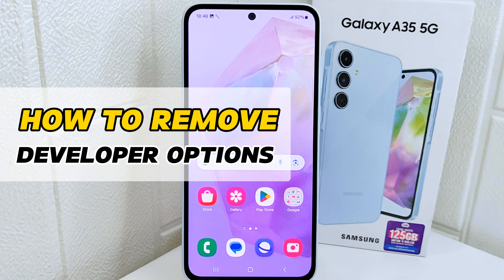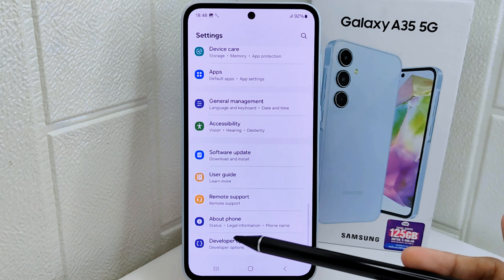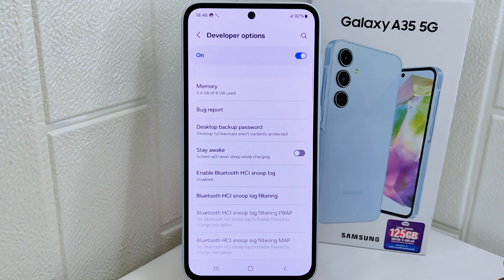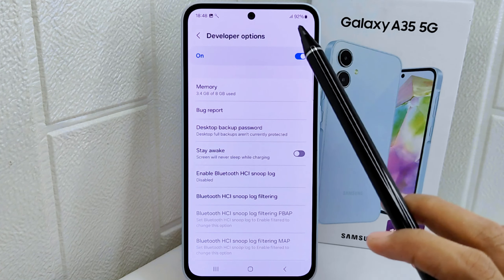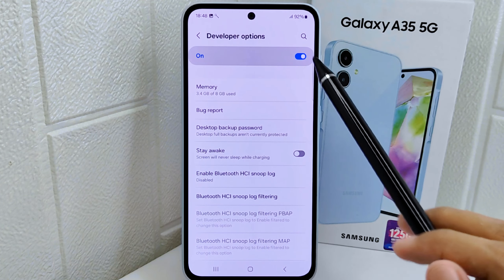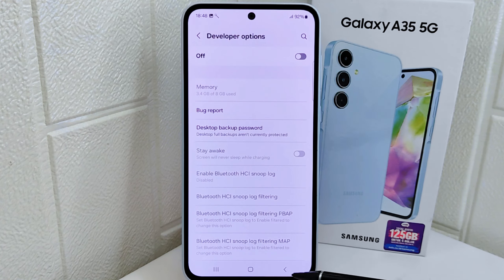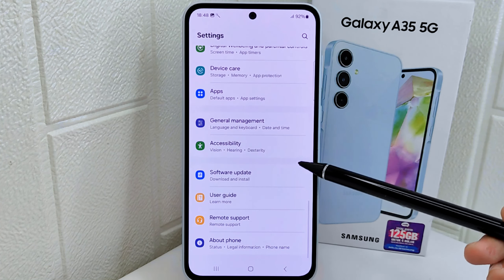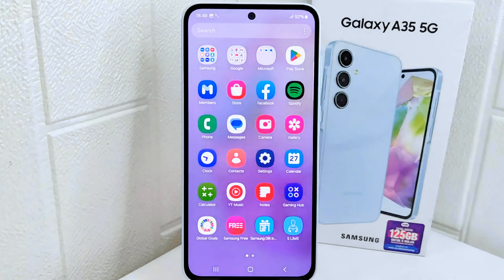Samsung A35 5G | How To Remove Developer Options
how to remove developer options in samsung a35 5g.

This tutorial deals with search:

how to remove developer options
samsung a35 5g
how to remove developer options in samsung
how to remove developer options samsung a35 5g
turn off developer options samsung a35 5g.